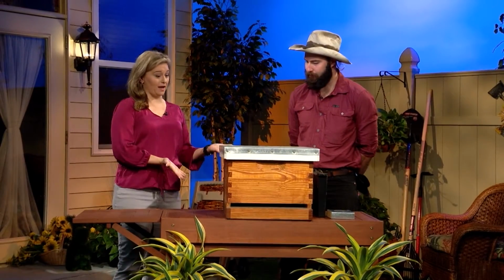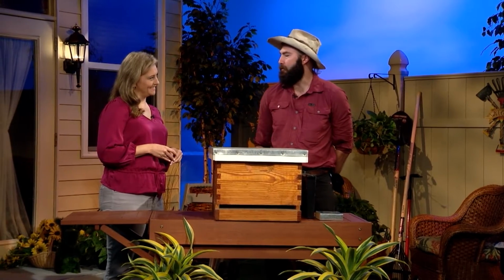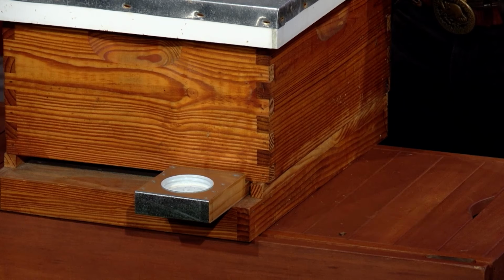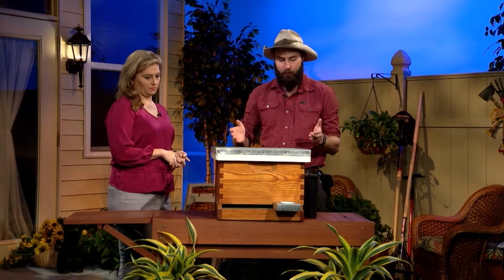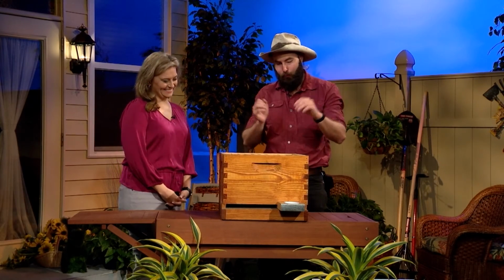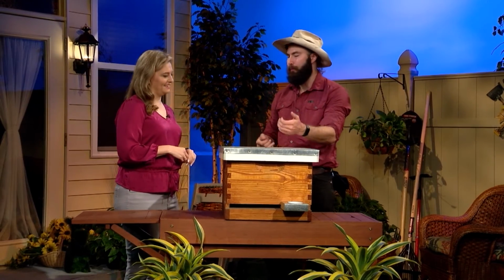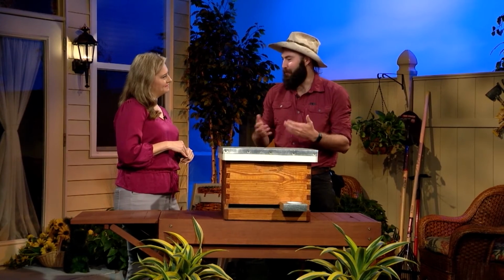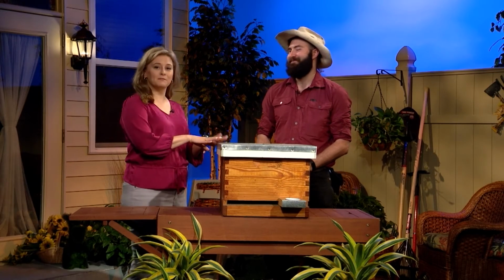Extension Solutions | Feeding Your Bees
Did you know that if you keep bees you still have to feed them sometimes?